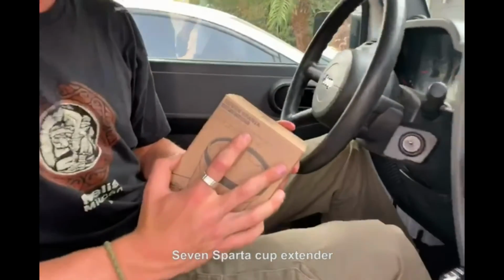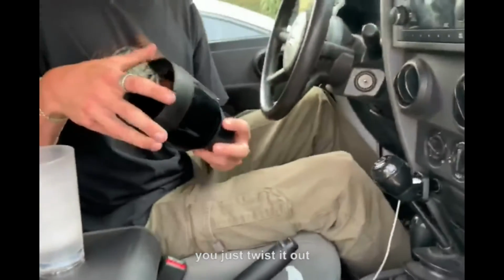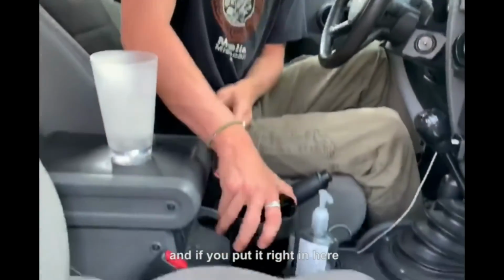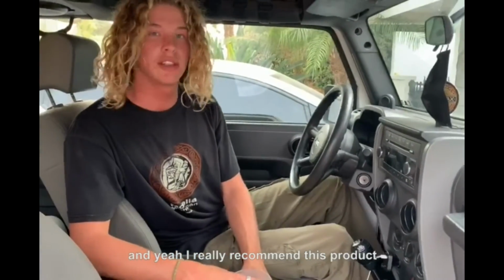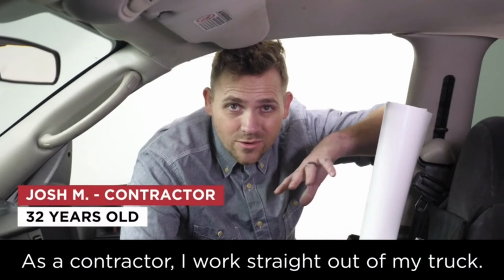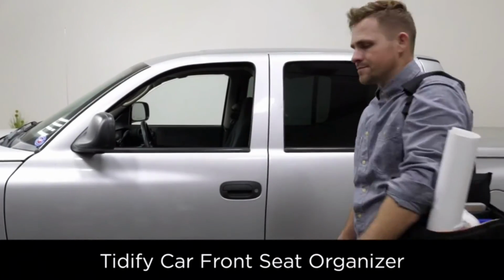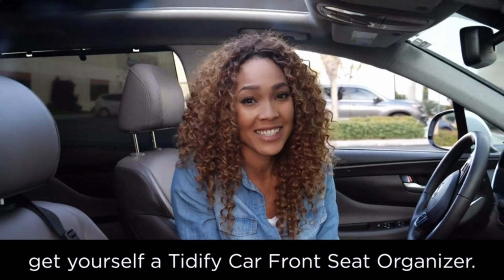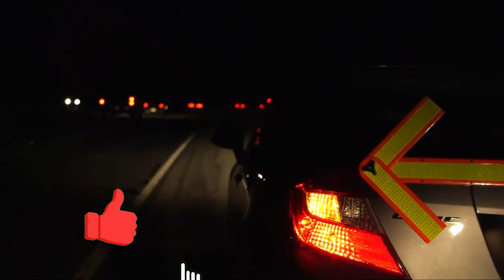Best Affordable Car Accessories (2021)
In This Video, you will find the Best Affordable Car Accessories for your Car/Suv/Truck/Boat. Try out these Accessories and upgrade your car to the next level. All the links for the Product mention below.

00:00 Best Affordable Car Accessories  (2021)
00:10 Multi 5 Ports USB Car Charger
00:47 Magnetic Phone Car Mount
01:30 Car Coin Holder
02:58 Car Interior LED Strip
05:58 Car Trunk Organizer
07:21 Car Cup Holder Extender
08:49 Emergency Crank Radio
10:17 Car Front Seat Organizer
11:35 Car Road Side Emergency Safety Arrow

Thanks to Sound Cloud and Canva.